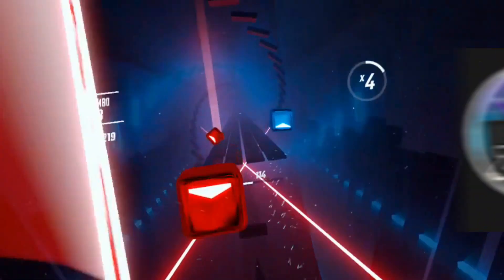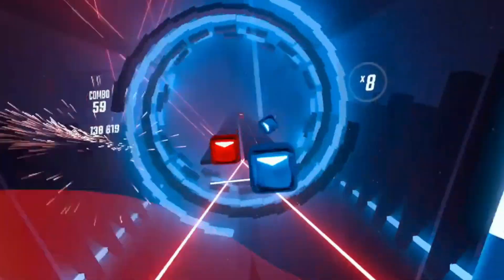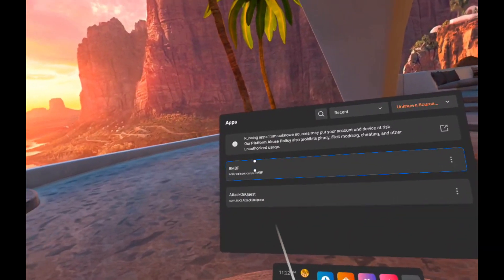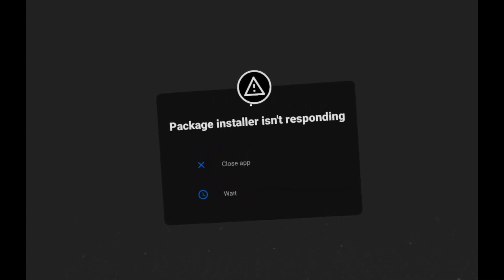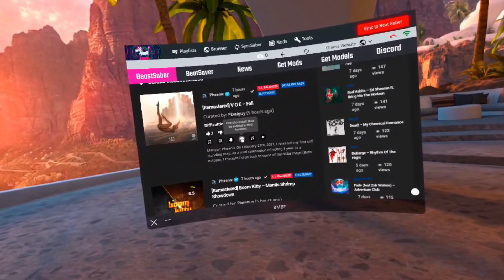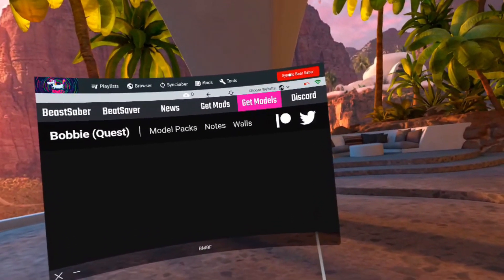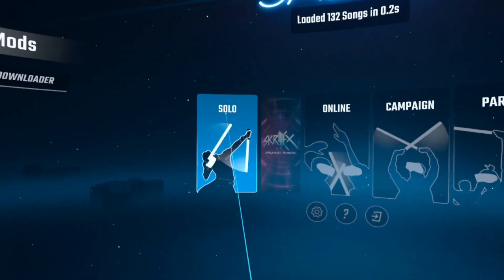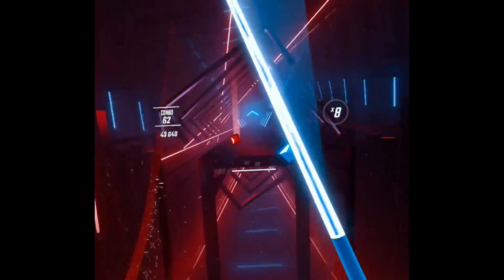How to get Custom Songs on Beat Saber Oculus Quest 2 | Download CUSTOM BEAT SABER SONGS on Quest 2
It took me hours to make this video but less than a second for you 👍 leave a like so why not.

In this Video I walked you through a tutorial of How to Download ANY CUSTOM SONG for Beat Saber on Quest 2, I showed you How to use Side quest, How to download and Install BMBF on the Oculus Quest 2, and I showed you How to Download ANY CUSTOM MAP for Beat Saber. This tutorial also works for How to download Beat Saber Mods on Quest 2. You will need to Downgrade Beat Saber for BMBF to work, of course if you are watching this in the future then the version might be different then the ones I have in the video make sure to check what the latest version of Beat Saber that is working with BMBF and get that one.

🌟LINKS🌟

How to get Custom Songs in Beat Saber Quest 2 | Download CUSTOM BEAT SABER SONGS on Oculus Quest 2